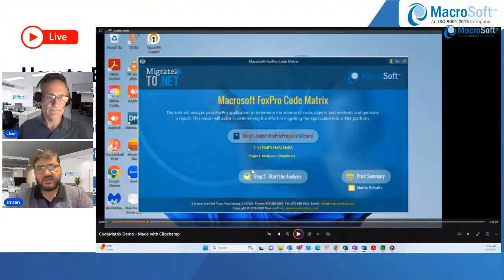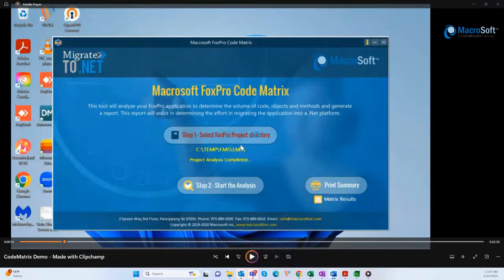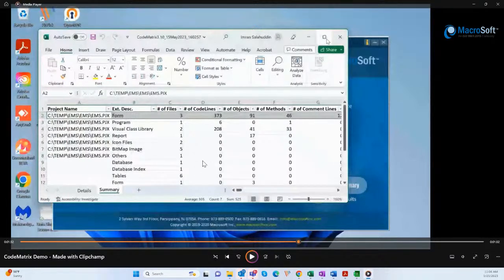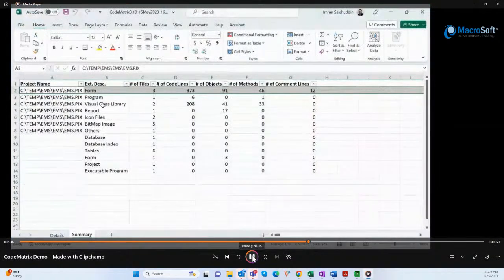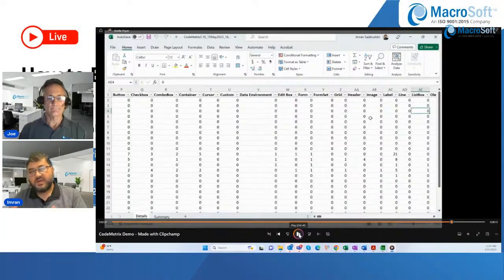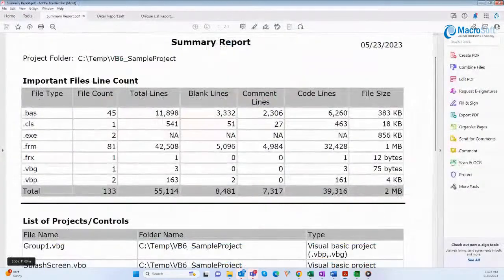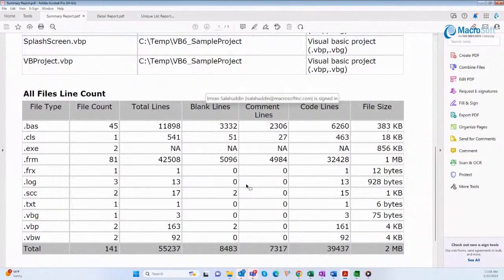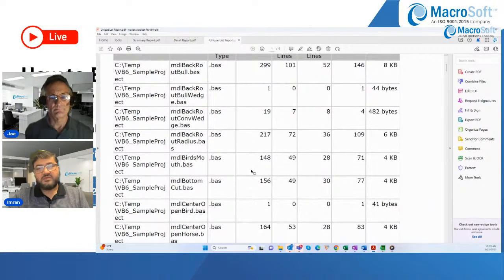How to Estimate your Legacy Migration Project